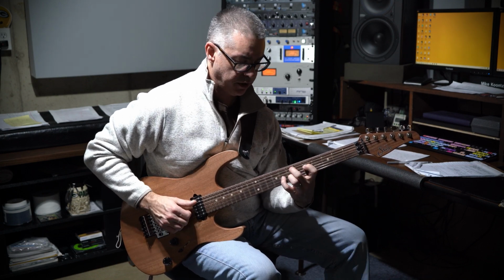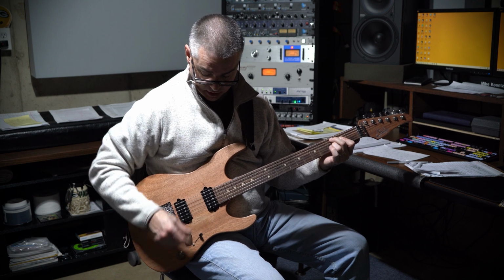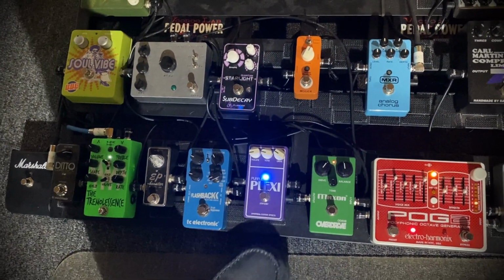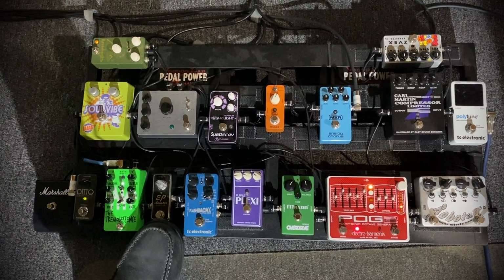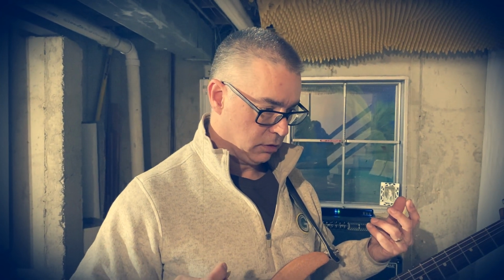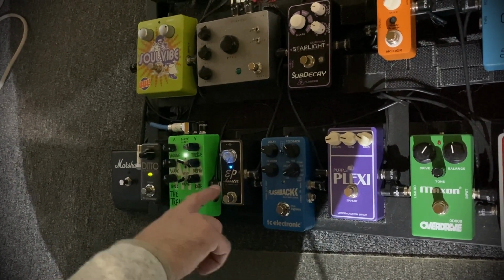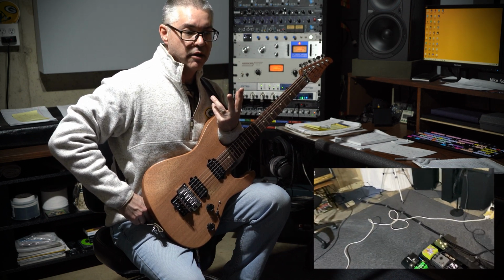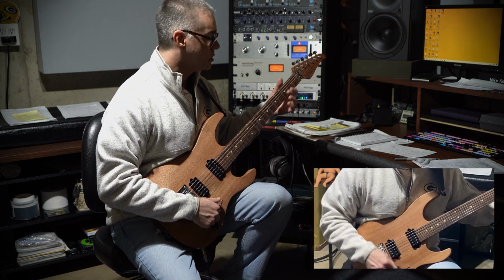🆕Mojotone 5f1 Tweed Champ - Tweed Champ Demo Review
In this video I go over building a hand wired Mojotone 5F1 Tweed Champ tube amplifier and tweed champ demo .  Mojotone’s Tweed Champ Style Amp Kit is based on the beloved 5 watt amp from the 1950s. These amps were perfect for recording.  It's a Class-A 6V6 platform. This  5F1 Tweed Champ amp delivers warm tones that are harmonically rich and have a beautiful low volume crunch.  watch as we play and do tweed champ review tweed champ demo.

I choose to build my own pine cabinet which started from a Bee box.  See the final results in the video along with some tone tests.

Golden Age SnufferStick High Voltage Capacitor Discharge Stick Tool

Also, do leave a comment so we can receive your feedback.

 MY CAMERA GEAR:
MAIN CAMERA
WIDE ANGLE LENS 1
WIDE ANGLE LENS 2
ND FILTER 1
ND FILTER 2
MEMORY CARD 1
MEMORY CARD 2

Other Gear:
My Bag